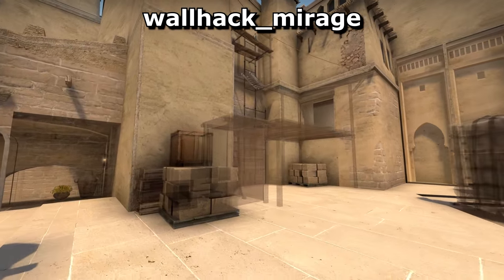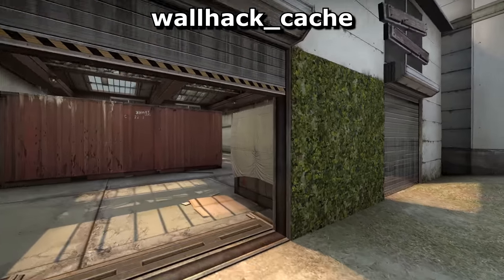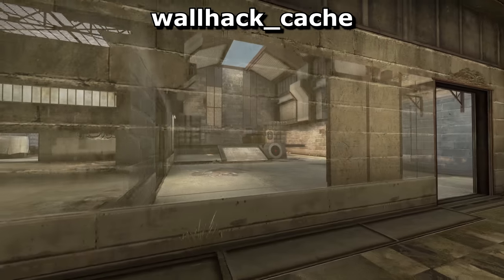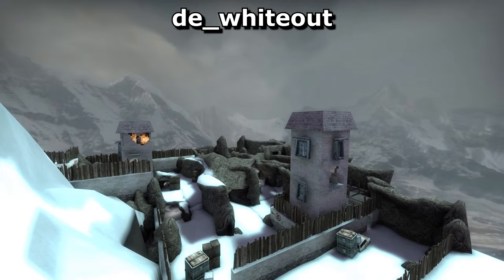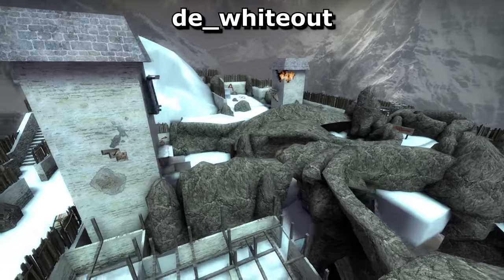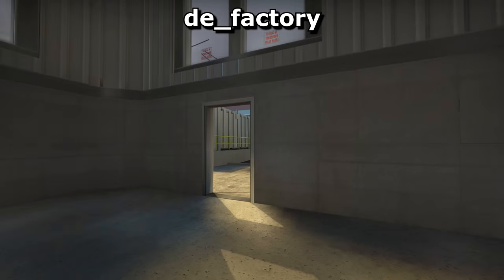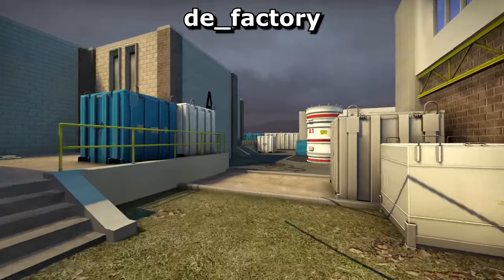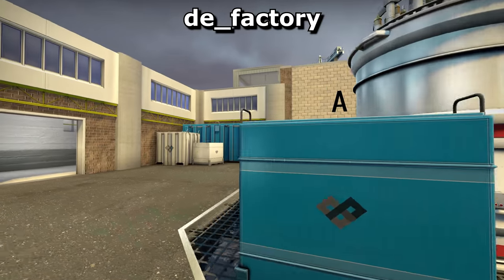Play Mirage and Cache with wallhacks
Week 2 of playtesting draws to an end. Thank you to all those involved! See where these maps started last week in this first video

I went around Cache and Mirage, upping the transparency on select textures and models. Hope you find it interesting. The best thing is, bots don't even know you can see through the walls! Hohoho!

They're not all done yet, take quite some time for me to do.